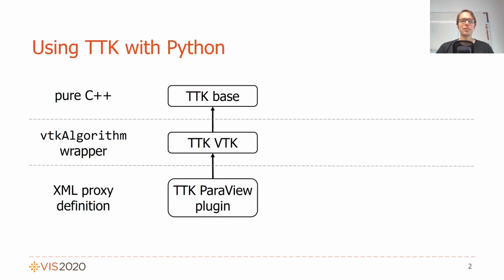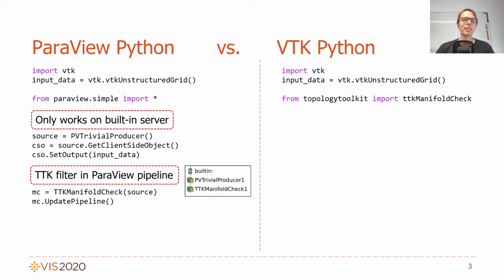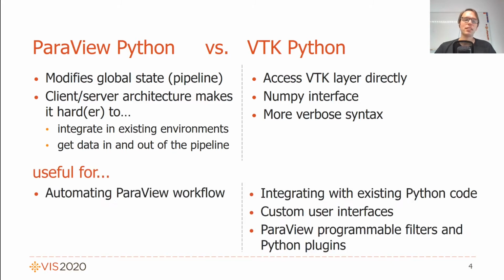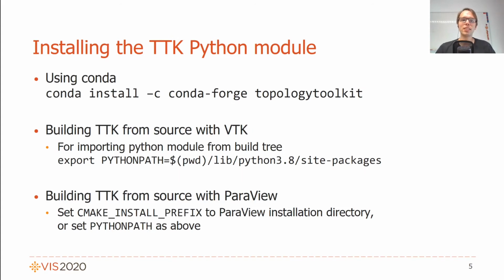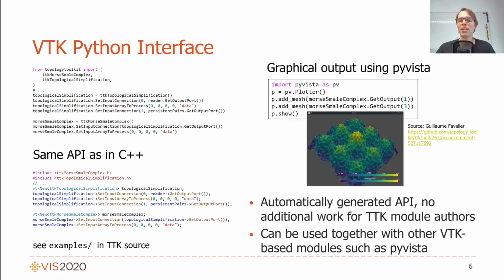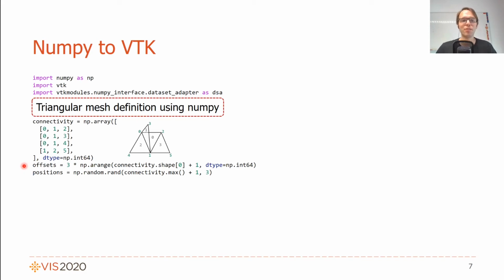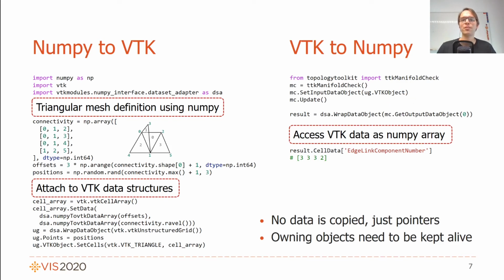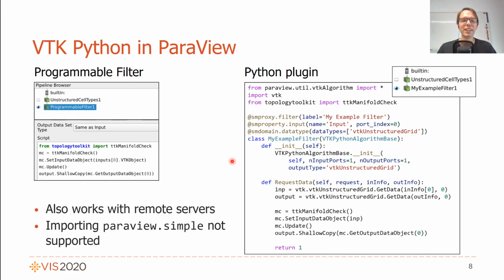IEEE VIS 2020 TTK Tutorial - 10 - Python support